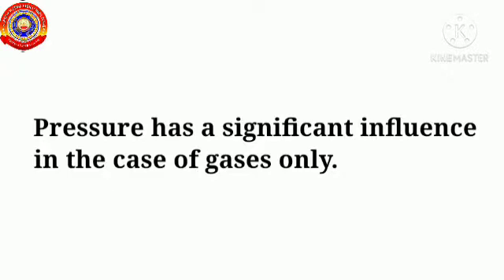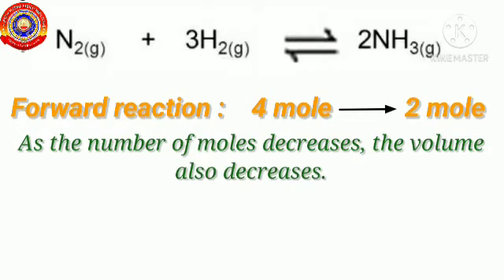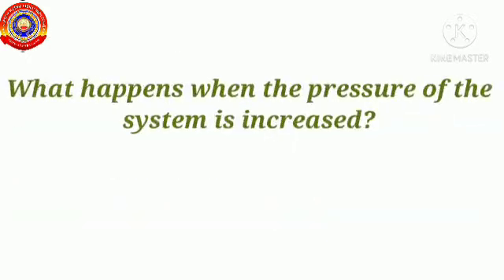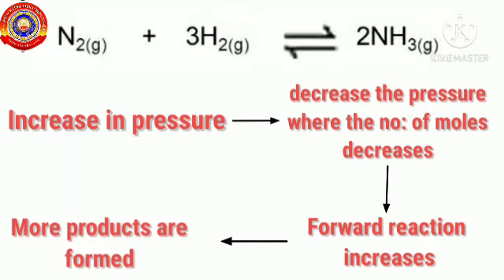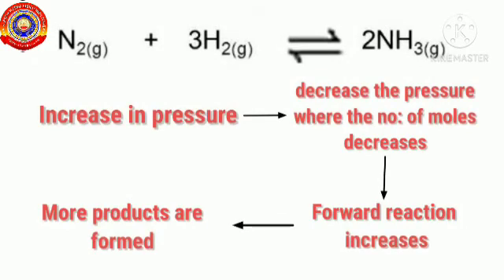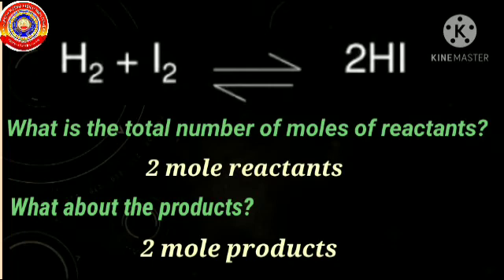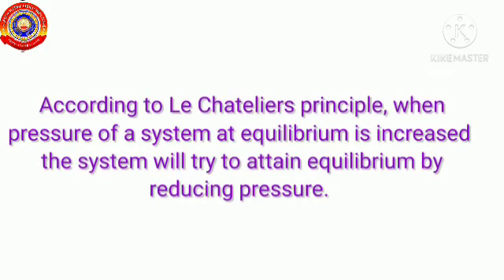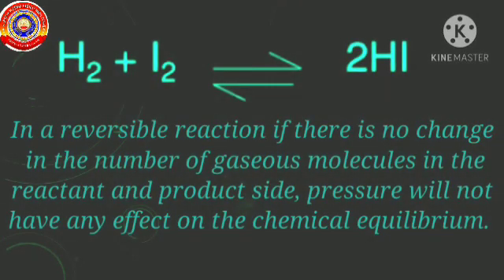KRSMA#Standard 10 Chemistry Part 5 Chapter 5 Compounds Of Non Metals.